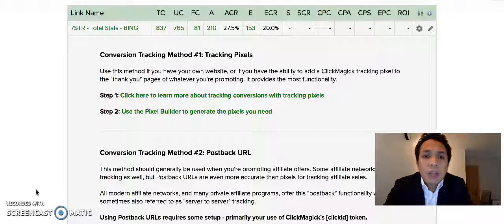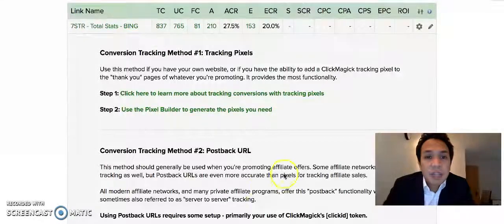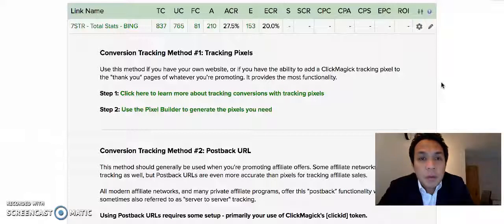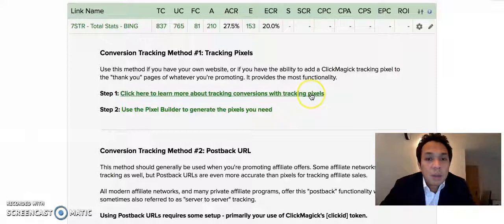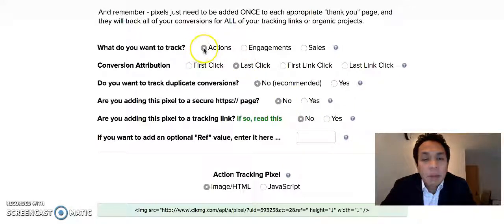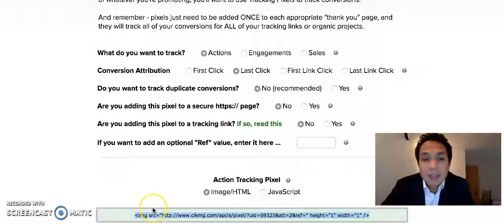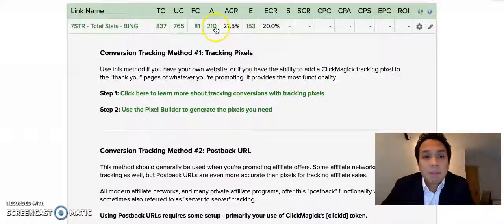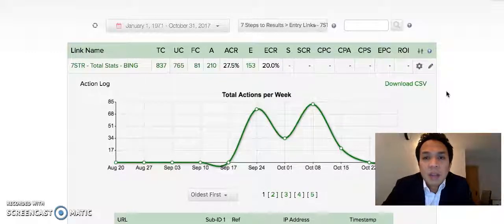Tracking Pixels using ClickMagick - Link Tracking Tutorial for Beginners 2017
Day 26: Tracking Pixels Using ClickMagick. What are Tracking Pixels and What are they used for? These are the common questions that I provide answers to in this episode and give practical tutorial on how to use the ClickMagick Tracking Pixel. I go through a simple step-by-step process on how to create a pixel and use it on your website or landing page.

What's the 30-day challenge? (Watch Ep1) I decided to do the 30/30/30 challenge and added my own twist to it. The aim is to form a habit that leads to success and change the way I tell my story.

Hello! I would like to start talking about Internet Marketing, but in order to get the results that I want, I need to Model the Way for the people that I communicate with and try to reach out to to and be an example. So I chose to do the thing that pushes me to discomfort the most.

This is my online journal to document my journey into Digital Entrepreneurship. I chose to record myself on a video everyday for 30 days to conquer this fear of doing videos. Push myself to discomfort to get better at things that will matter in my journey, I'm positive.

This series is also aimed at sharing insights and motivation in the areas of Personal Development and Entrepreneurship that I learned along the way. I'd also want to talk about the technologies, processes and frameworks that I use and follow in order to obtain results, fast and effectively.

If you want to breakthrough your email marketing campaigns and convert those precious leads to customers, you might want to get a copy of my free guide 7 Ways to Leverage Your Email Follow-up Series.

Here's a summary of my journey so far:

Ep 1: What Lies Beyond Your Comfort Zone?
Ep 2: Small Wins, Gigantic Results
Ep 4: Having The Right Mentor
Ep 5: CVO Funnel - Recipe for Unstoppable Business
Ep 6: My CVO Funnel
Ep 7: Anatomy of a “Sale-At-Will” System
Ep 8: High-Converting Landing Page
Ep 9: Community and Experience Leveraging
Ep 10: Email Marketing Essentials
Ep 11: Effective Welcome Email
Ep 12: Email Marketing Funnel
Ep 13: Email Response Example
Ep 14: My Rooftop Story
Ep 15: Model the Way
Ep 16: Sunny London Run
Ep 17: Challenge the Process
Ep 20: Creating Your Own Information Product Model
Ep 21: The Licensing Model
Ep 22: Encourage the Heart
Ep 23: Five Practices of Exemplary Leadership
Ep 24: My Simple Video Setup
Ep 25: Link Tracking Basics
Ep 26: The Tracking Pixel

-John Cancio